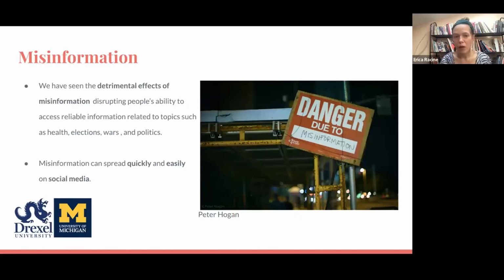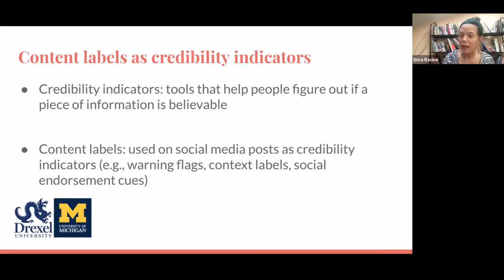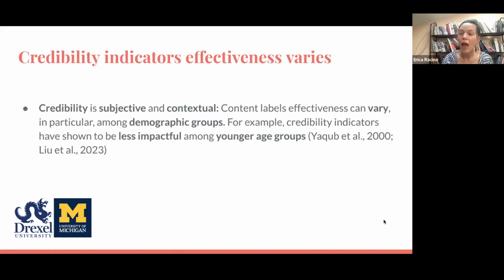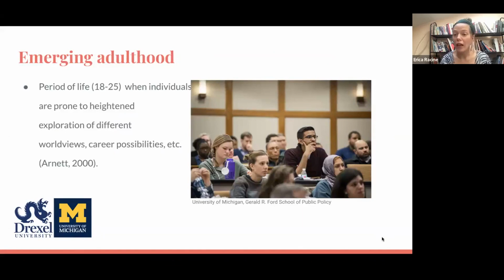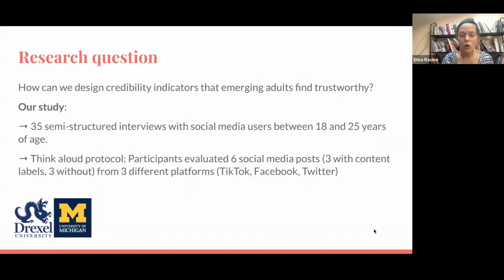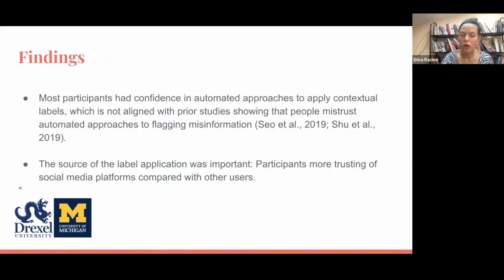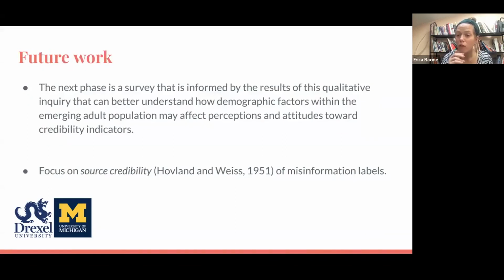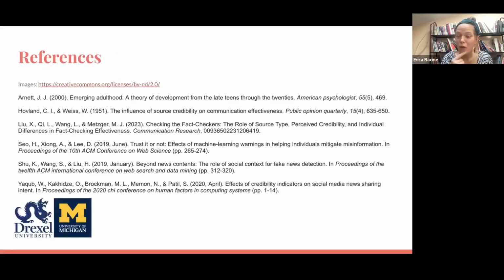Trust and Transparency: An Exploratory Study on Emerging Adults' Interpretations of Credibility I...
Erica Shusas, Andrea Forte

Session: Late-Breaking Work: Social Media and Online Communities

The misinformation crisis across social media has disrupted critical access to information in health, politics, and public safety. Content labels have become a feature that social media platforms use to signal credibility of social media posts. Young adults receive a proportionally high percentage of their news through social media platforms, yet prior work has shown that credibility indicators are not effective signals for young audiences. This late-breaking work presents initial findings from an exploratory study into how emerging adults (ages 18-25) assess different credibility indicators currently used on social media platforms. Our findings indicate that participants have a wide variety of interpretations of the purpose and source of context labels, are supportive of automated approaches to content labeling, and trust social media platforms to oversee the application of content labels. This paper contributes these findings to the growing scholarship on content labeling and discusses their implications for designers and policymakers.